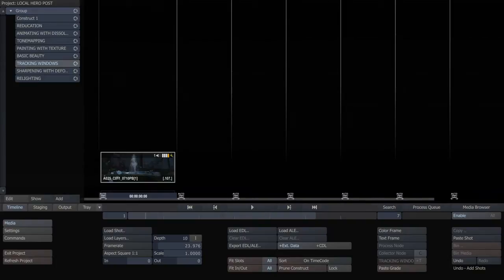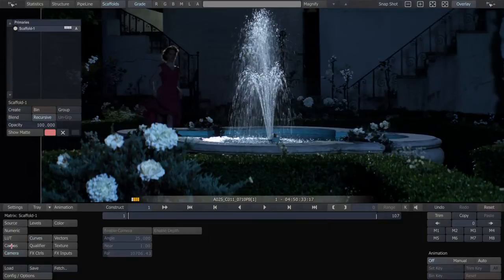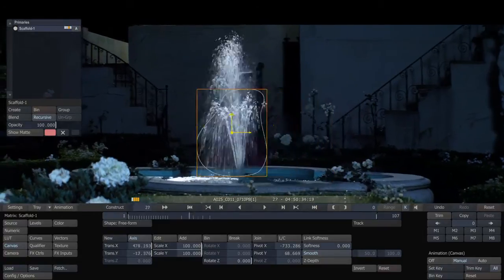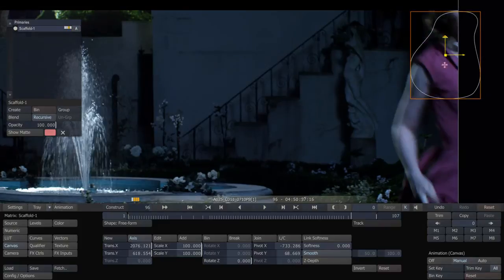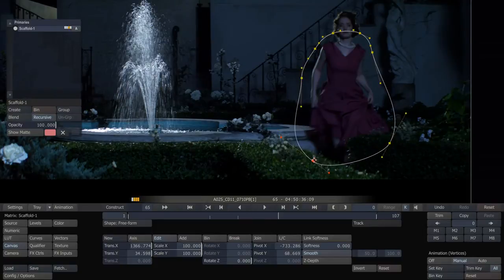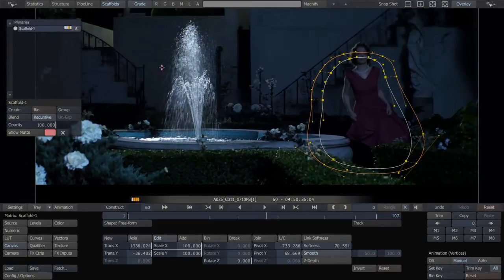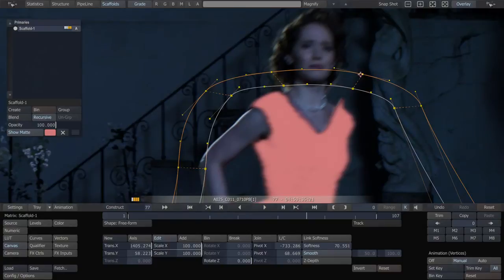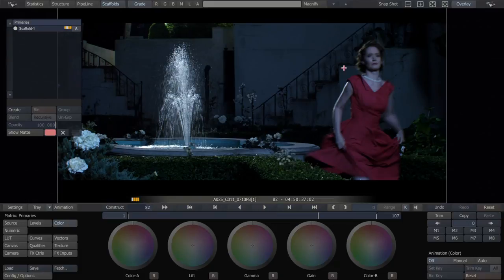SCRATCH_Tips for getting the most out of the tracker.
In this tutorial Local Hero Post artist, Leandro Marini, gives us tips on getting the most out of the tracker.